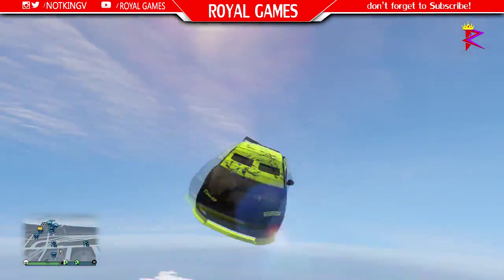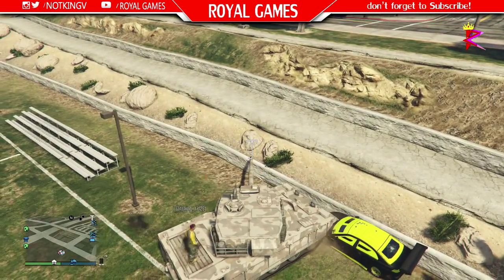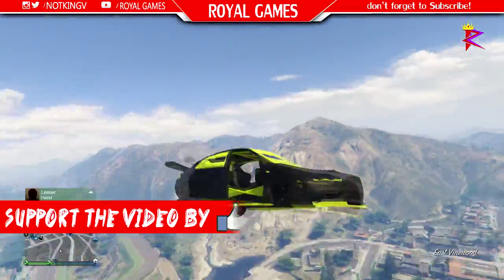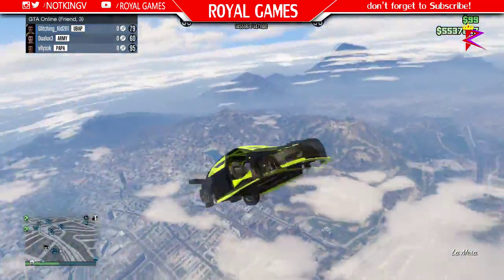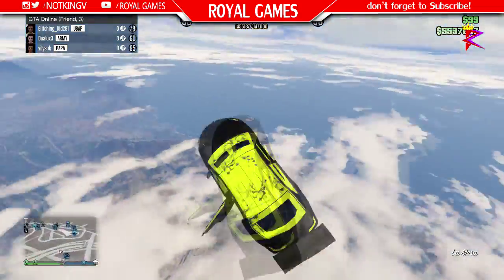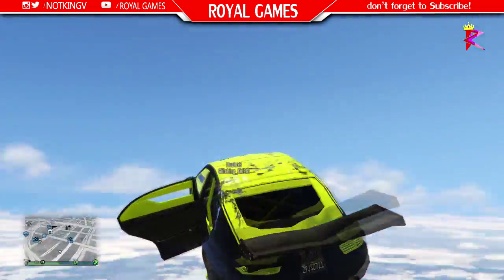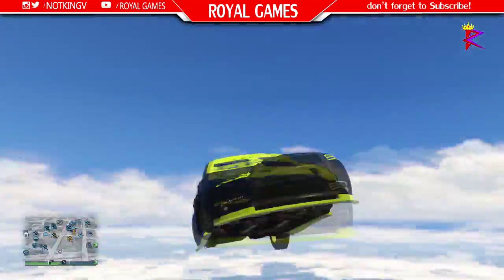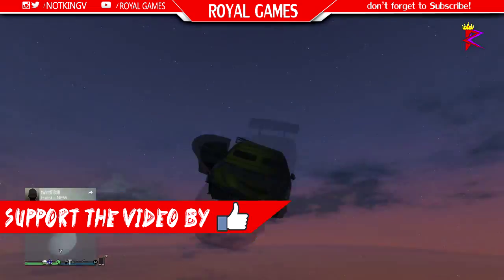GTA 5: EPIC LAUNCH GLITCH Patch 1.26/1.28 EPIC Launch-Tage (GTA 5 Best Glitches)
A BIG THANKS TO THOSE PEOPLE WHO HELPED ME WITH THIS GLITCH

ROYAL GAMES
RESPECT AND IGNORE THE NEGATIVE COMMENTS ...! THANK YOU :)

Video uploaded by Royal games ( RoyalGames )